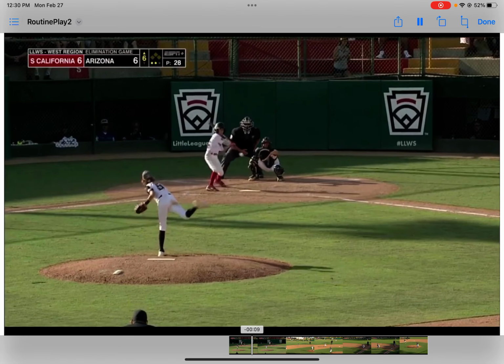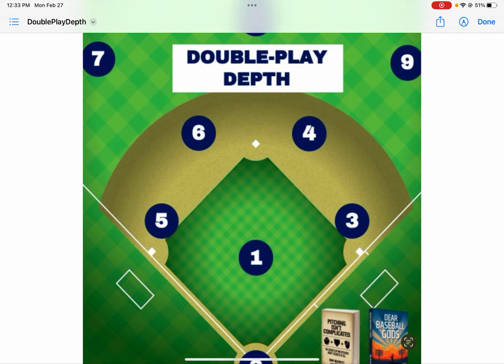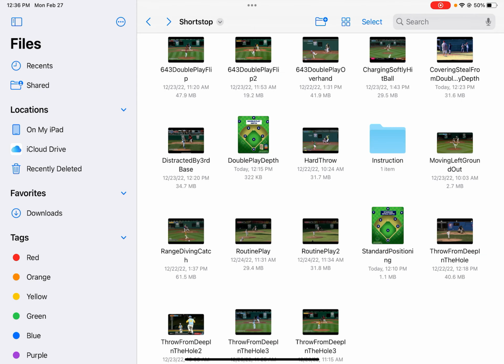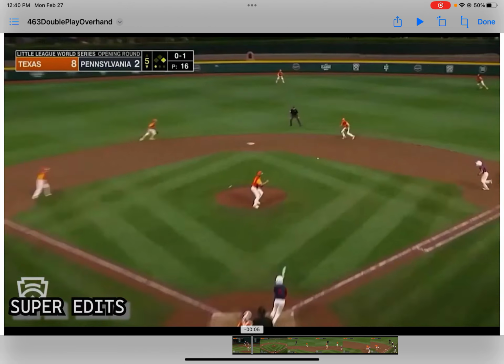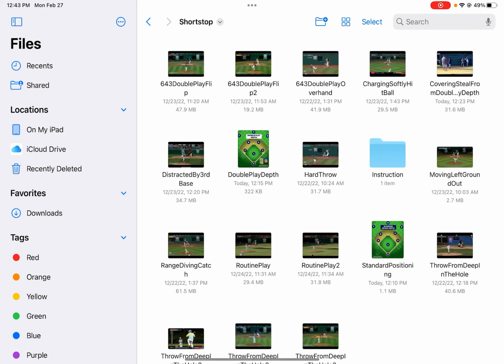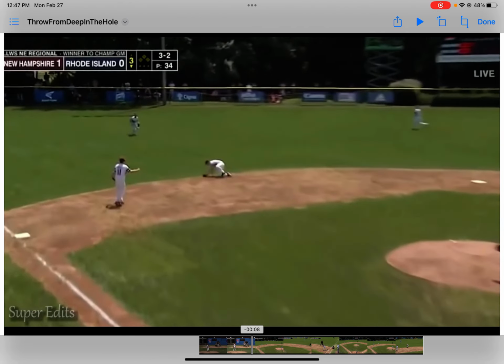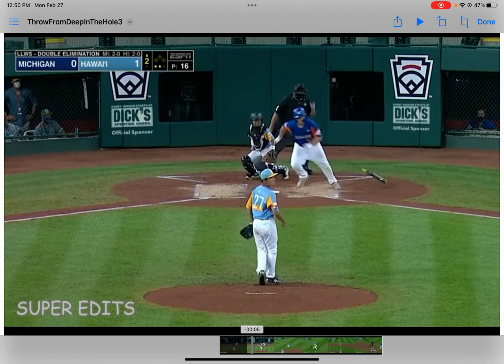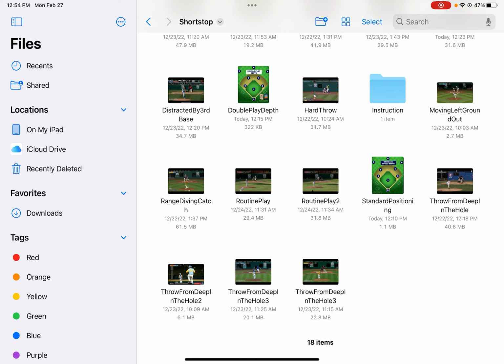Introduction to Little League short stop - Where to go and common plays